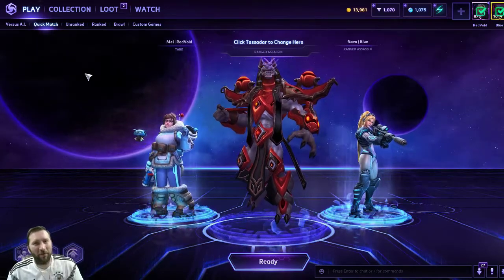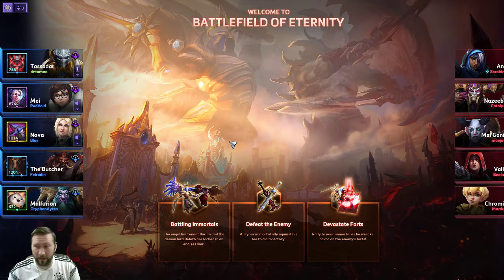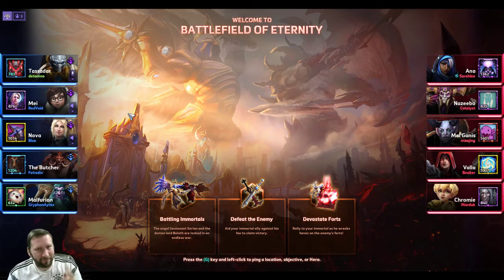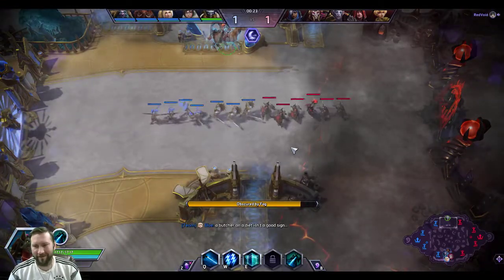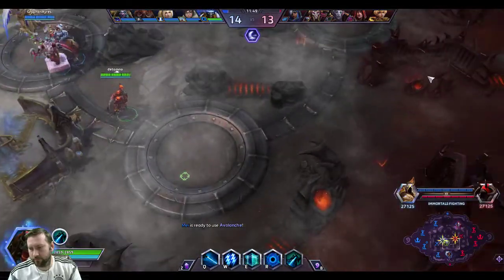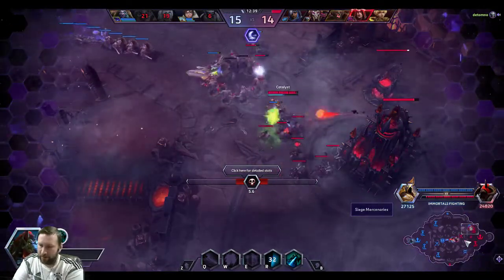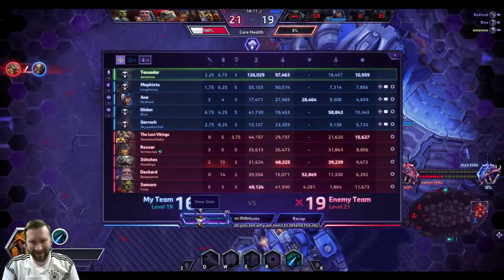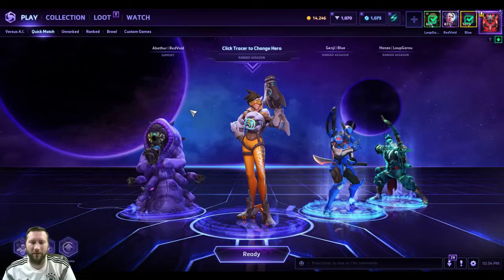Heroes of the Storm - 7/2/2020 - Part 1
Tassadar x2